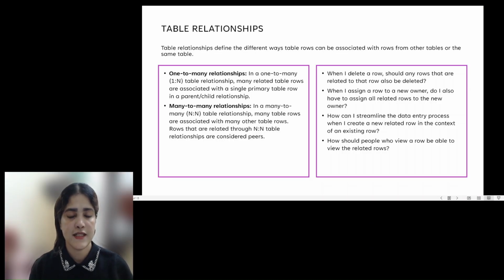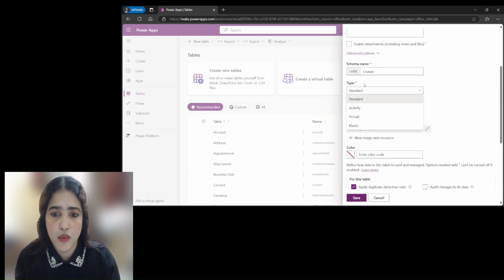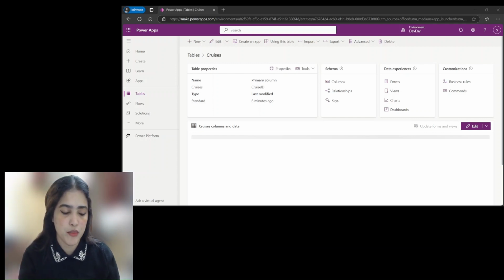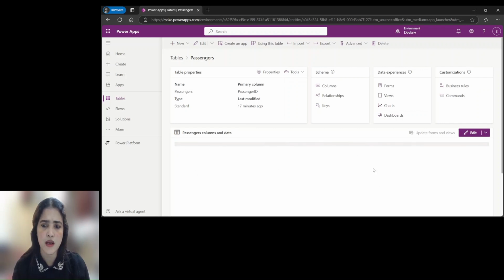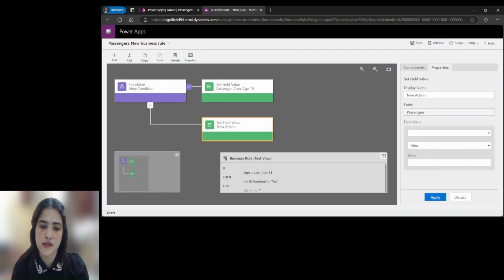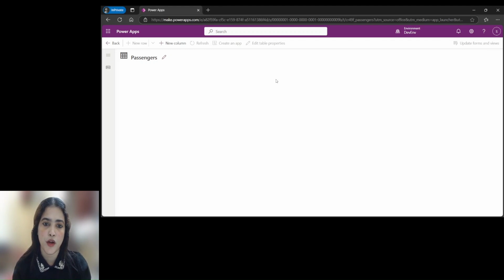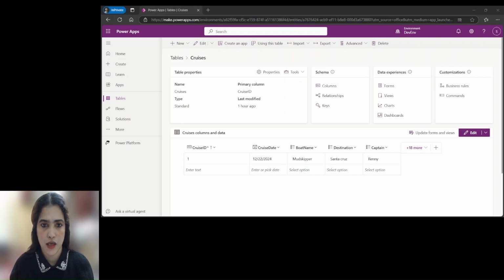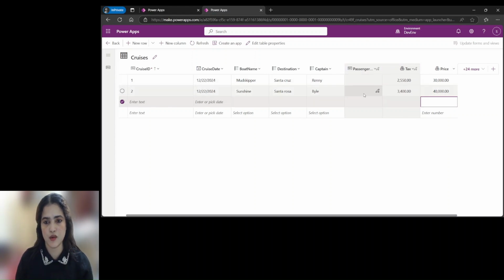Transform Your Data with Dataverse: Relationships, Rules, Calculations & Rollups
Do you need to set up data relationships, business rules, calculations, and rollups in Dataverse? This video tutorial teaches you how to utilize Dataverse to create powerful business solutions that will alter your operations, procedures, and entire organization. It teaches you to Dataverse and many of its core ideas, such as environment, entities, fields, and option sets. It contributes to the understanding of Dataverse by providing an overview of how to construct associations between entities, how to build business rules to apply logic based on your organization's needs, and how to add computations and rollup fields.